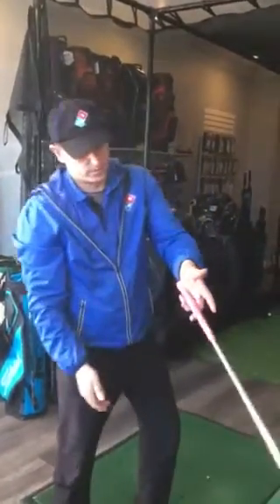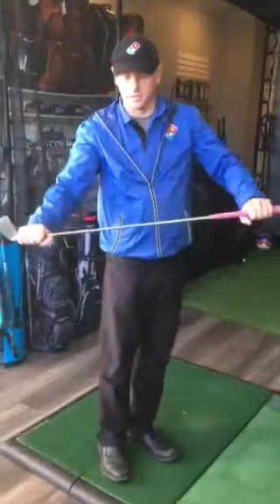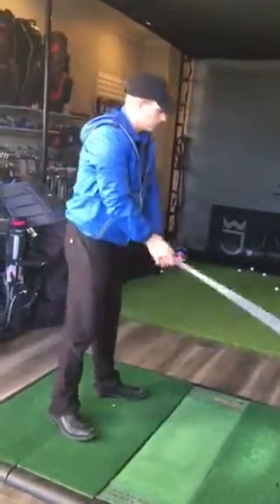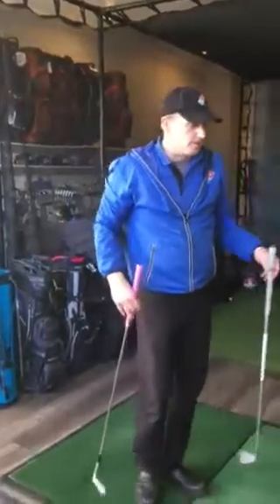The Basic Fundamentals of Master Ball Striking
Mastering your golf swing is like mastering an instrument. It’s not that difficult to understand, but it does take time and effort to master! The most difficult part for most is knowing how to go about it! This is one of the most important parts of ball striking to focus on.